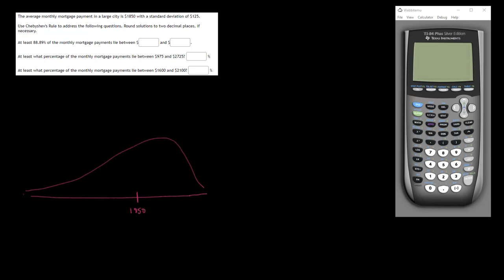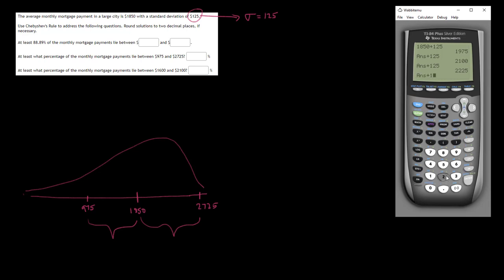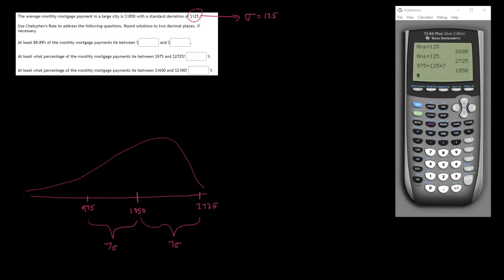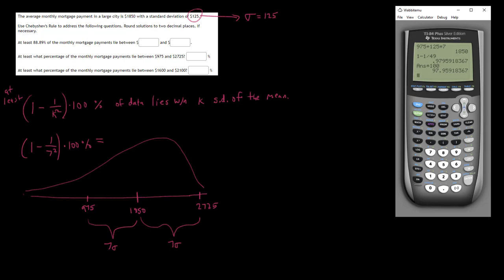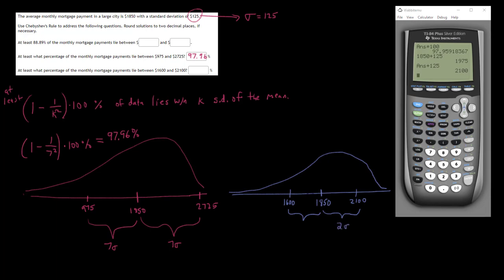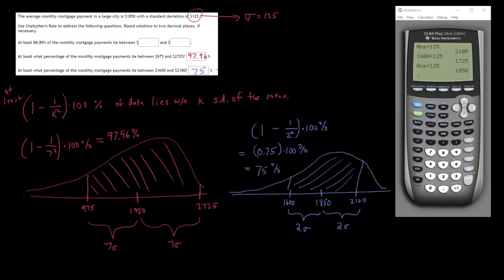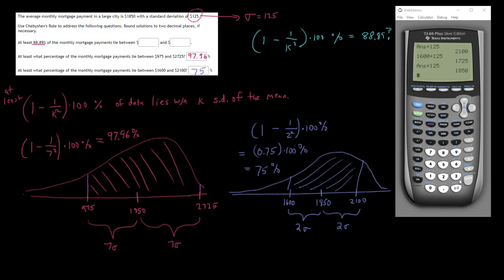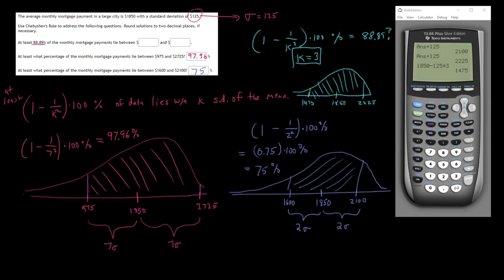Chebychev's Theorem Application Example 1